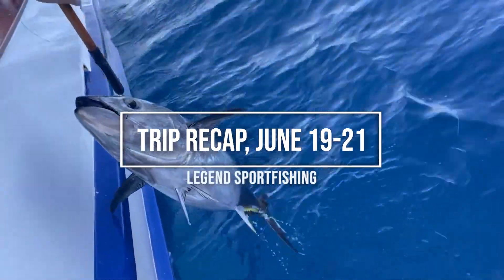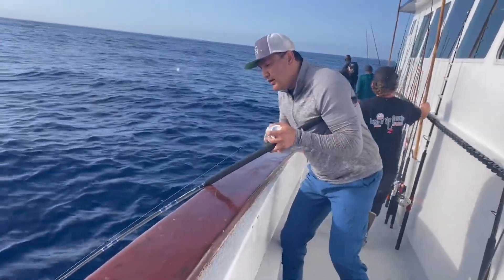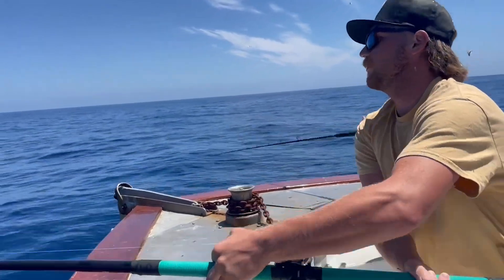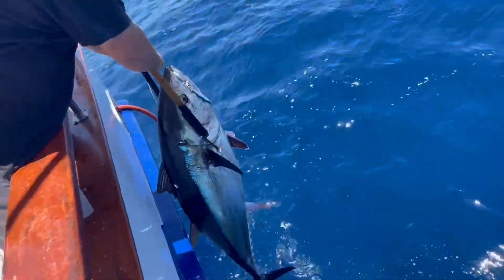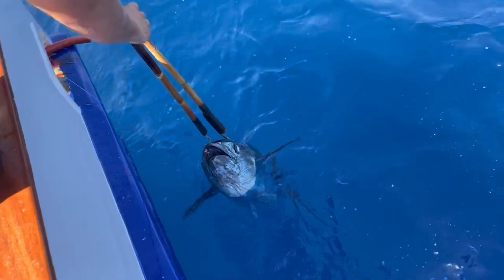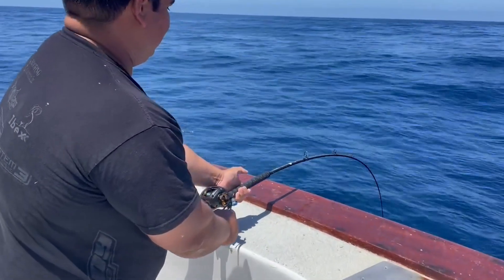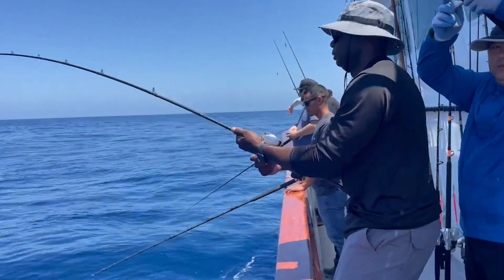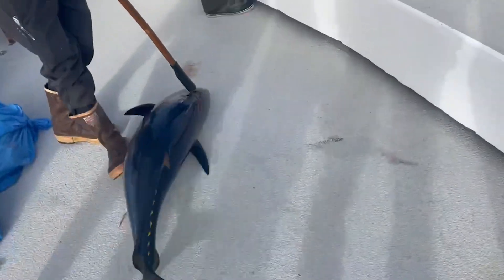Return of Big Daytime Tuna - Trip Recap, June 19-21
We go over trip conditions, what's working for these anglers for technique and tackle, and are excited of the return of the daytime bite!